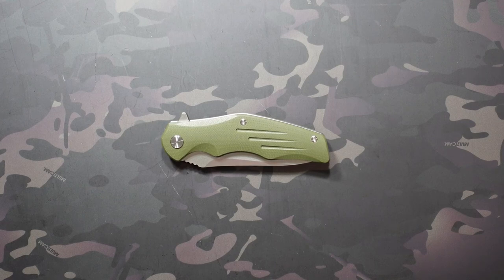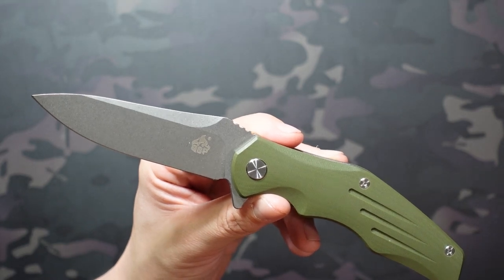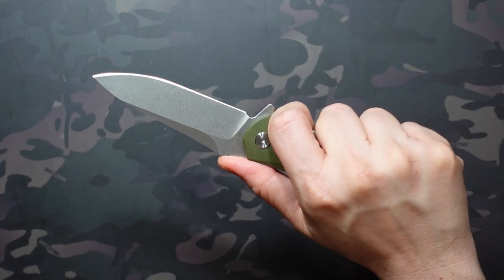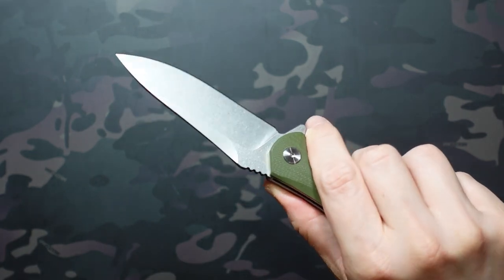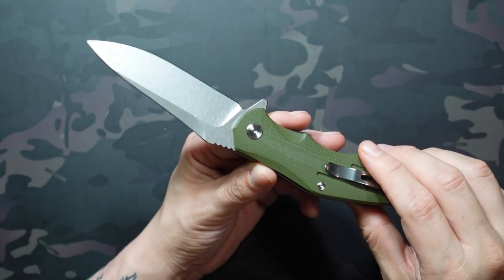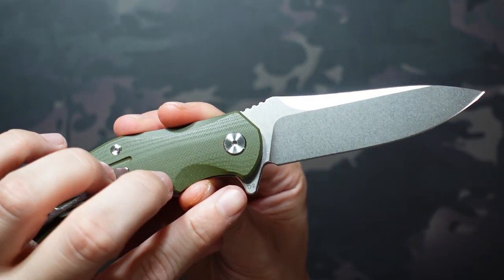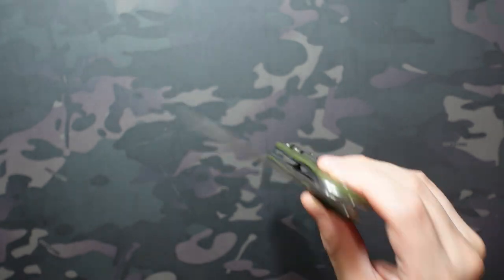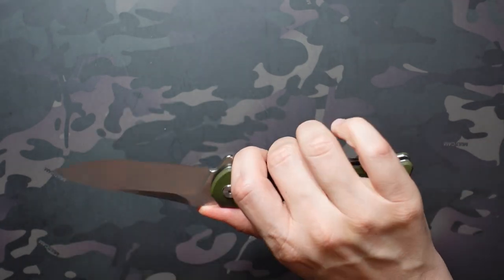QSP Pangolin - 8.5 Inch Budget Flipper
Checking out the QSP Pangolin which is a larger flipper knife from QSP with G10 scales and a D2 drop point blade.

Specifications:
8.5" Overall
4.75" Handle (0.60 Thick)
3.75" Blade
5.30 oz
Blade Steel: D2
Handle Material: G10
Lock: Liner
Deployment: Flipper